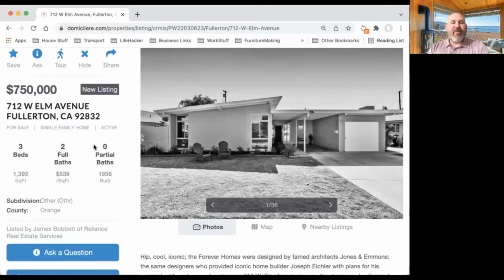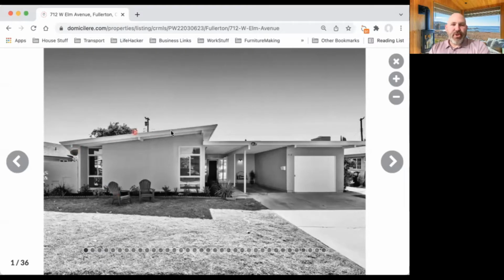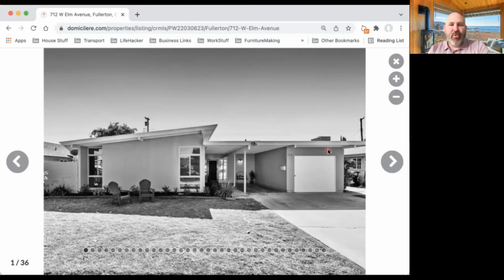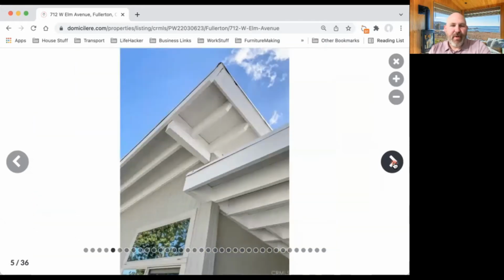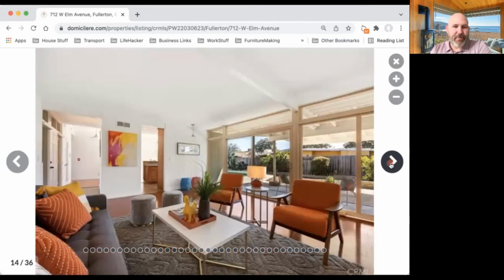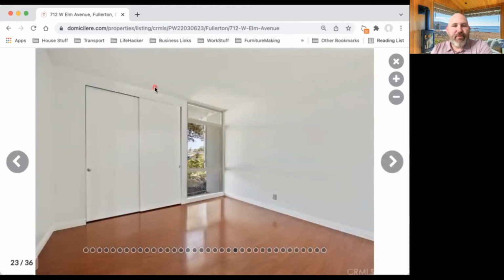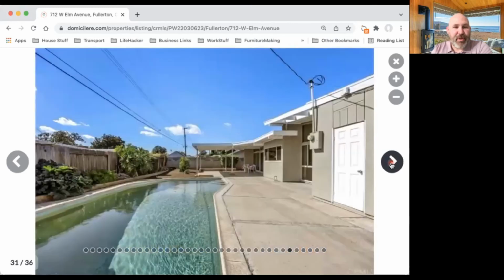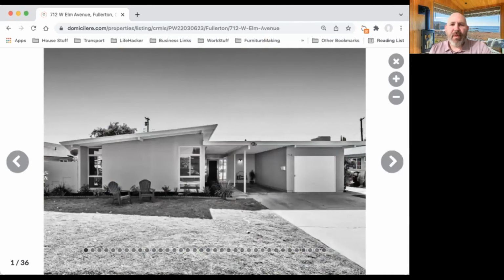A Quincy Jones Under $1M?!@#?$!@# -- Window Shopping: 2-17-22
Would you like to get our weekly architectural email that features some of SoCal's coolest homes? Of course you would!

A property designed by a true mid-century modern master for the price of a tract home. If you've been waiting for a entry-level A-level property under $1M, this is it.

Home in this Video:
712 W Elm - Fullerton

This isn't our listing,  but if you're interested in this home, we would love to represent your interests as a buyer. We'd also love to help you find the right architectural home for you. Hit the comment button and let us know you're interested! Listed by James Bobbett of Reliance Real Estate Services

Your Host:
Stephen Meade

Want to schedule a 15m no cost, no obligation consultation or just ask us a question?

Not ready to chat? But want to look at homes without your personal data being sold to 3rd parties? Check out the Domicile RE App: